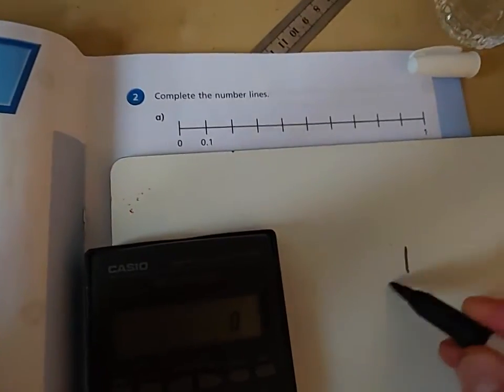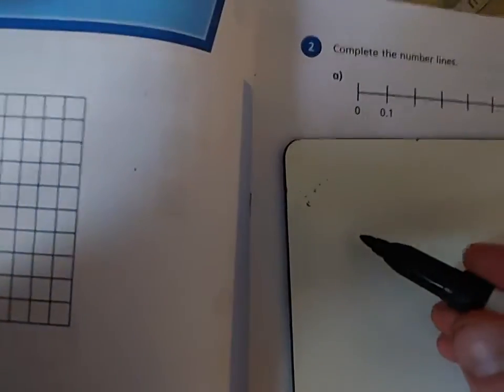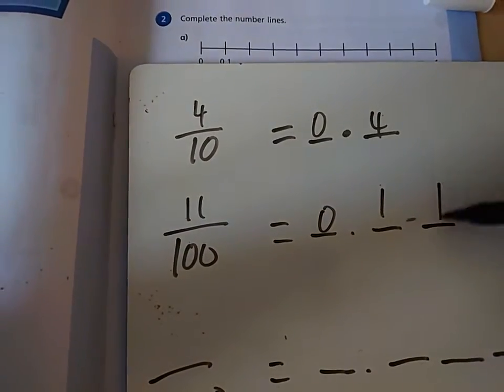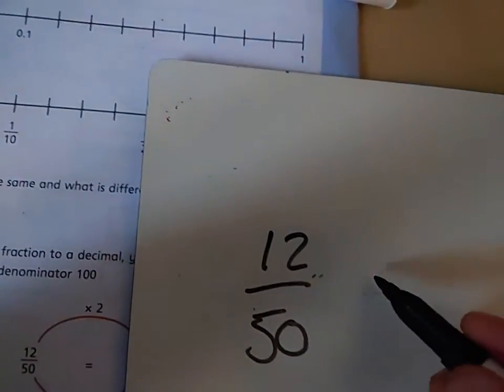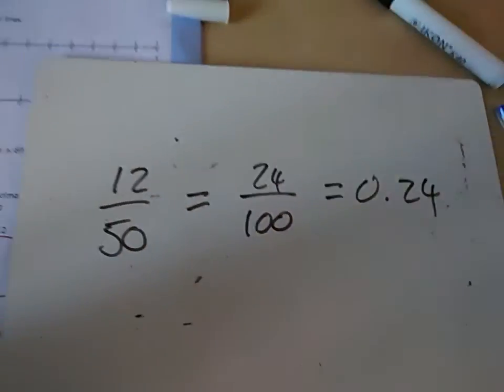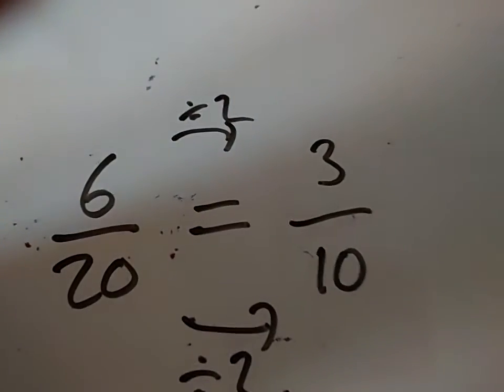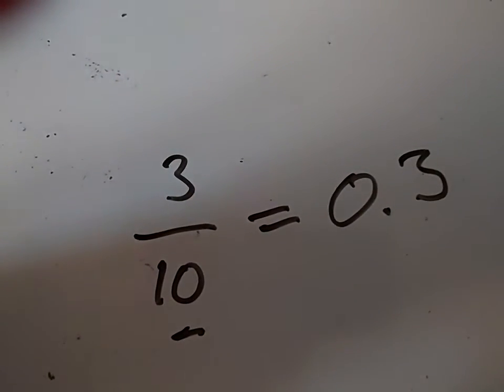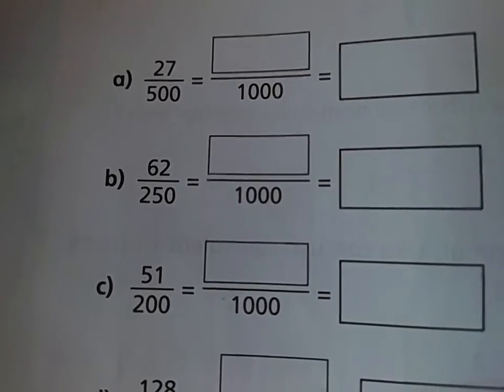Wednesday 20 Jan Maths